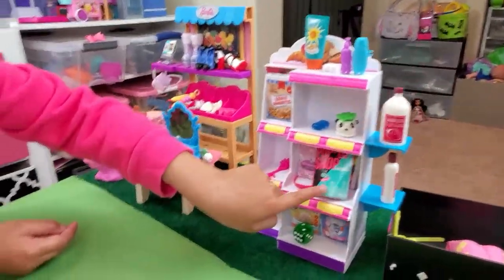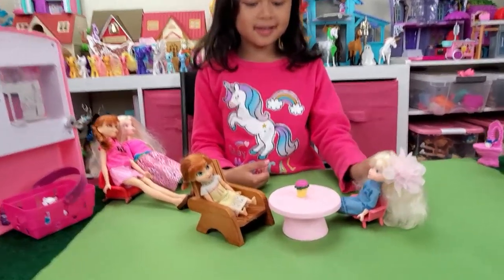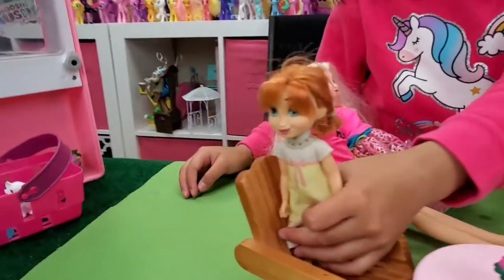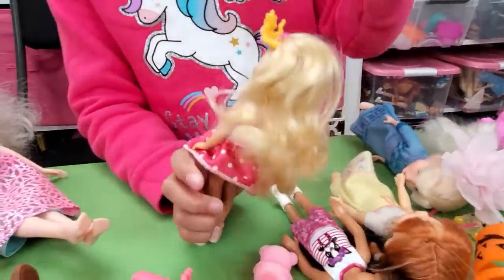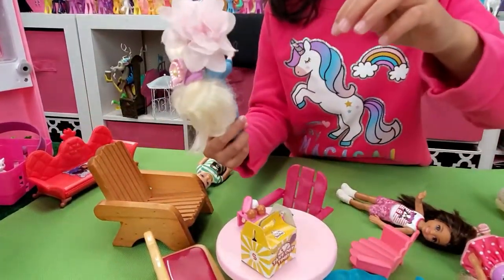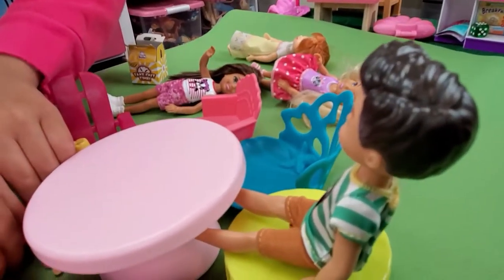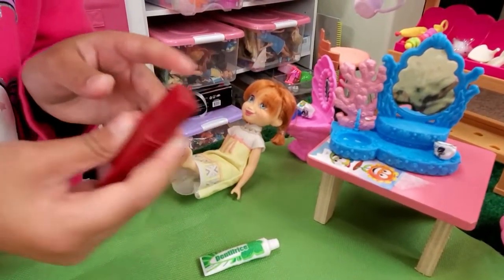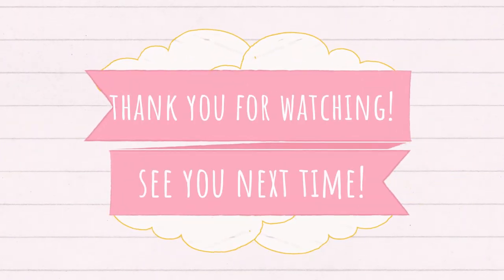Play time with Anna and Elsa!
Its playtime with Paige's favorite Disney characters Anna and Elsa! Paige loves Frozen and Frozen 2 movies and has dolls, costumes, stickers and other stuff! Join us and watch Paige with Anna and Elsa in her Funtime playtime!